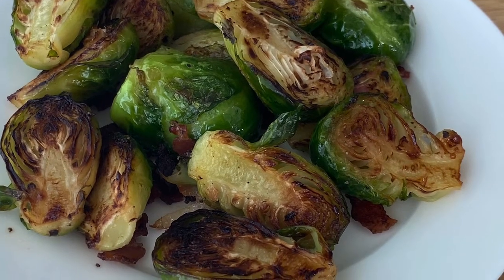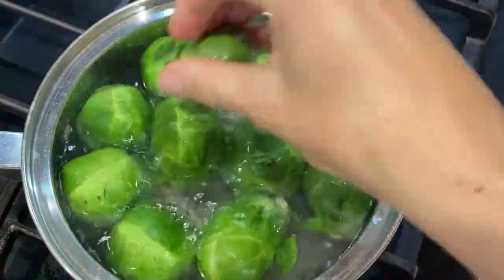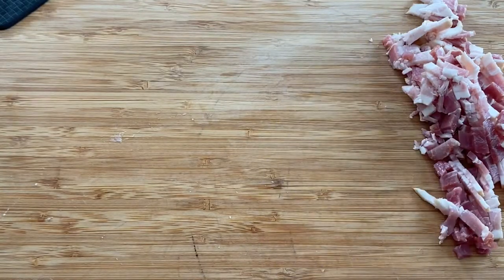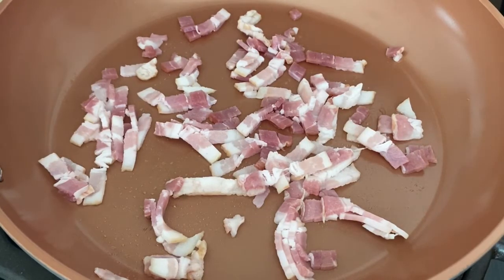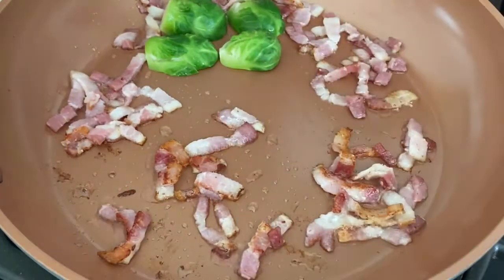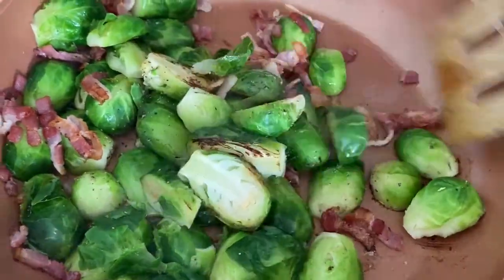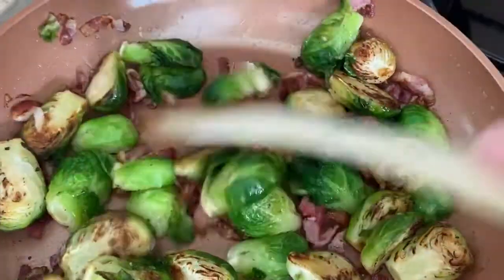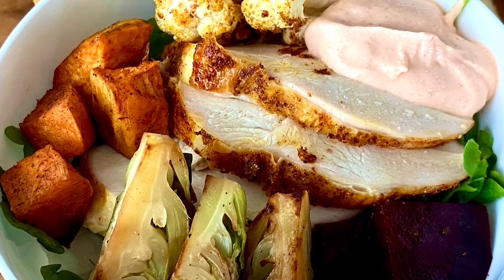Brussel Sprouts without Oven | with Bacon for Thanksgiving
Brussel sprouts can be prepared without using oven and that is my favorite way anyway. They are a great side dish for thanksgiving dinner. Brussel sprouts go together with bacon very well. I like them fried in bacon grease on a nonstick pan. Make sure not to over cook them as they will lose their flavor and become mushy. They should be cooked so they are soft when you bite them but still preserve their texture. Sounds confusing? You just have to try the recipe for yourself and test it.

Ingredients
- 1 lbs brussel sprouts
- 2 slices of bacon

Items used in video:
Miyabi Kaizen Chef's Knife - you can buy

Nutritional Facts
4 servings per recipe
Calories per Serving: 68
Total fat: 1.5 g
Total Carbohydrates: 7 g
Protein: 5.5 g